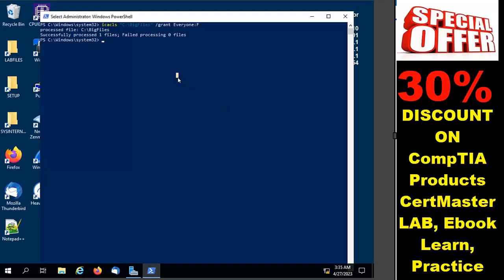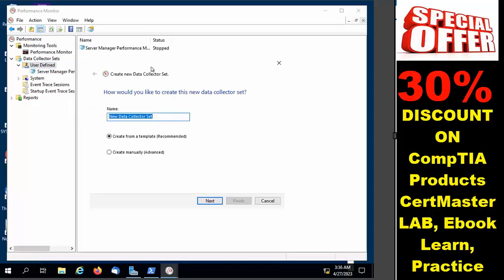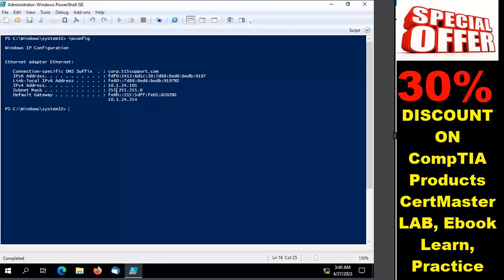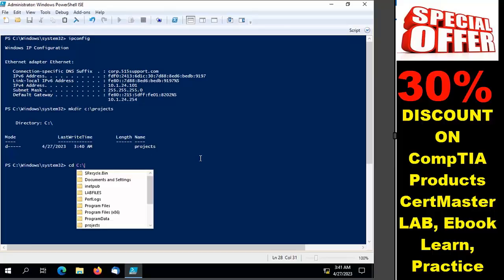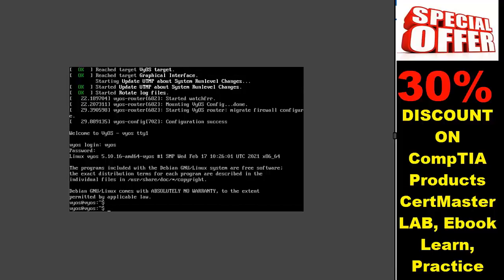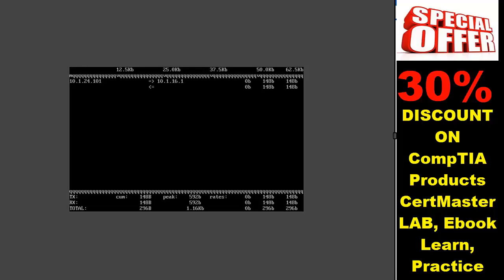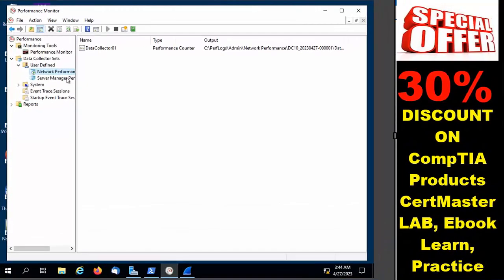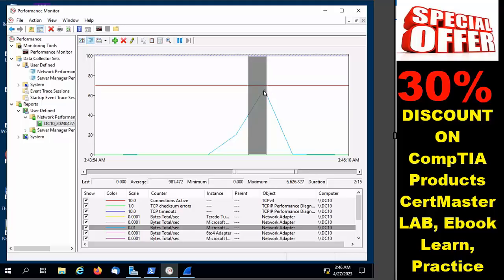12C.2 LAB – Use Performance Metrics to Ensure Network Availability | CompTIA Network+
In this 12C.2 LAB session for CompTIA Network+ (N10-008), you’ll perform hands-on monitoring of network performance metrics to ensure uptime and reliability.

This lab helps you understand how to use real tools to measure bandwidth, detect latency, check for packet loss, and diagnose performance bottlenecks.

🧪 Lab Activities:

✅ Measure latency and packet loss using ping and traceroute
✅ Capture and analyze jitter and throughput using Wireshark
✅ Use iperf3 for bandwidth and throughput testing
✅ Monitor traffic and errors with SNMP tools or GUI-based tools (like PRTG or SolarWinds)
✅ Interpret captured data to diagnose performance issues

📊 Metrics Covered:

Latency

Jitter

Packet Loss

Bandwidth vs Throughput

Interface Errors / Drops

🛠️ Tools Used:

iperf3

Wireshark

ping/traceroute

SNMPWalk or Net-SNMP

Optional: SolarWinds, PRTG, Zabbix

📌 Mapped to Network+ Objective 12.2:
"Explain the purposes of network services and applications, including performance metrics and monitoring tools."

Do you Know Our Free Video Series?
CompTIA A+
CompTIA Network+
CompTIA Linux+